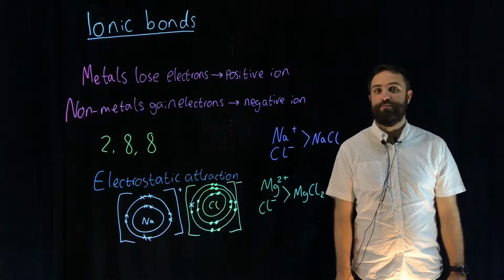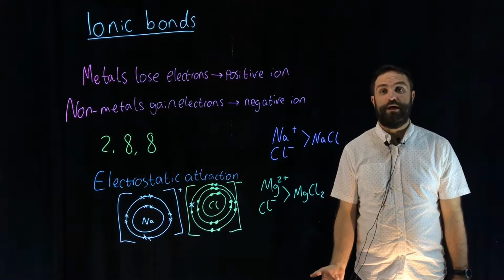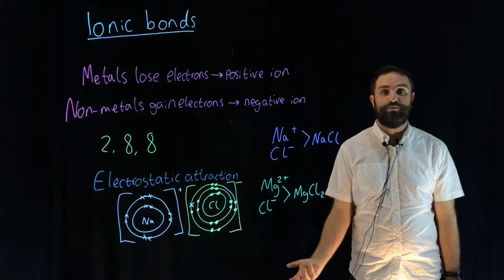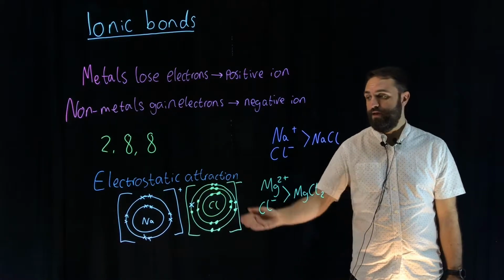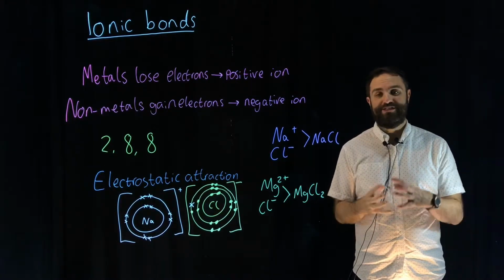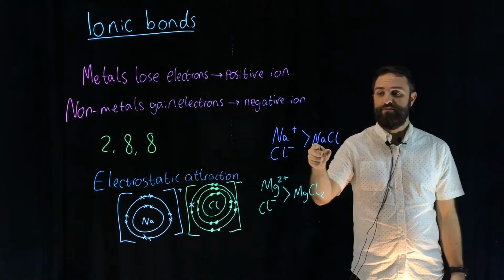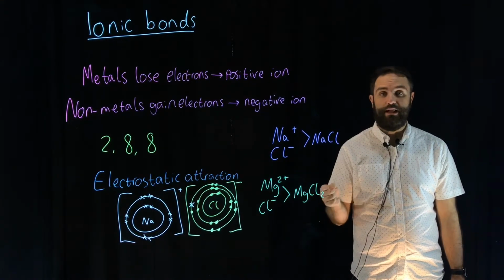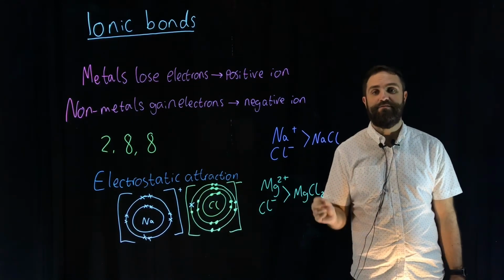IGCSE Chemistry: Ionic Bonding